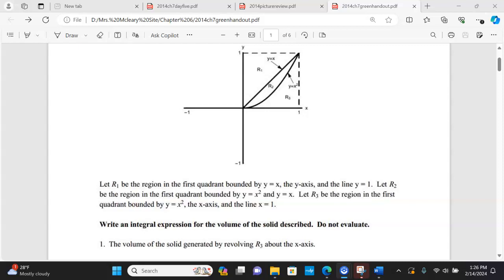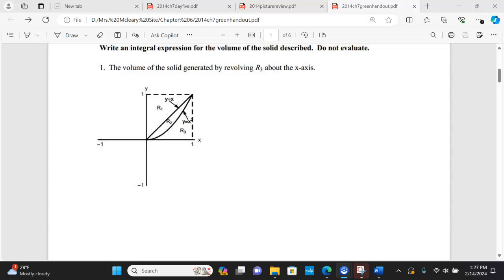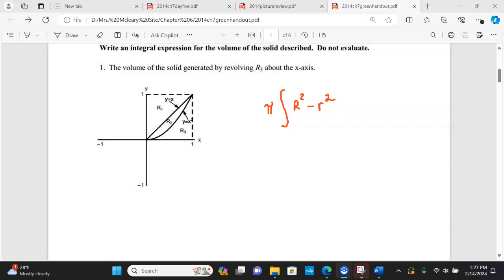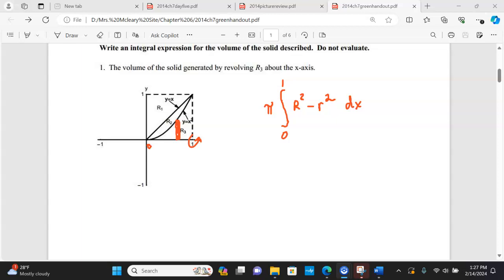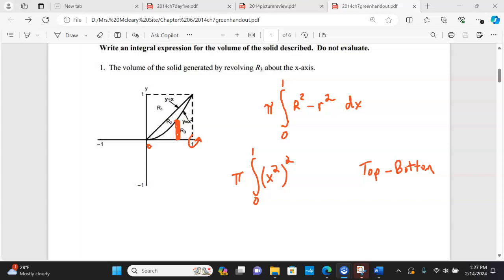AP Calculus AB Disk/Washer Method | part 1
Easy method through the years of teaching students to set up Disk/Washer method problems